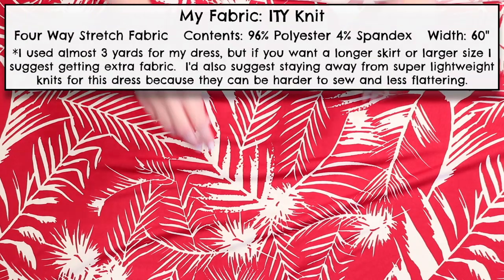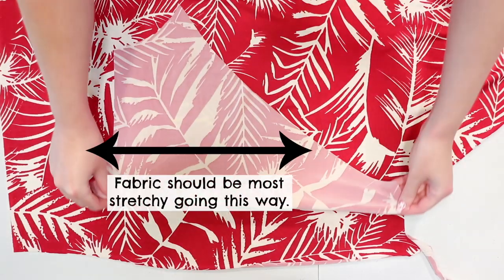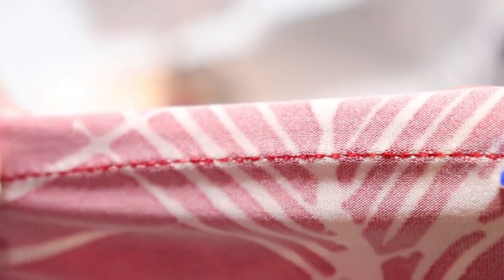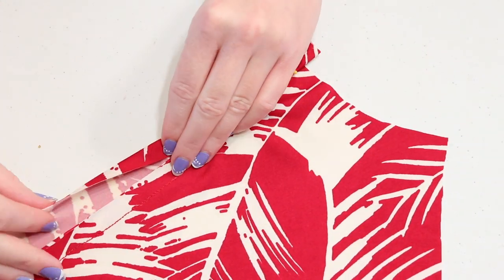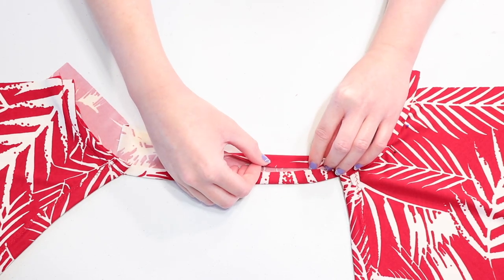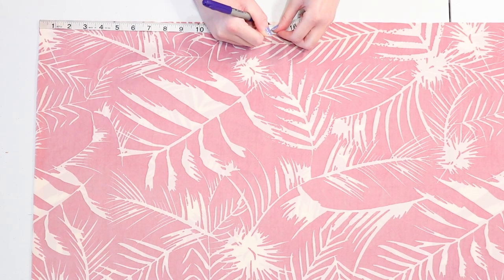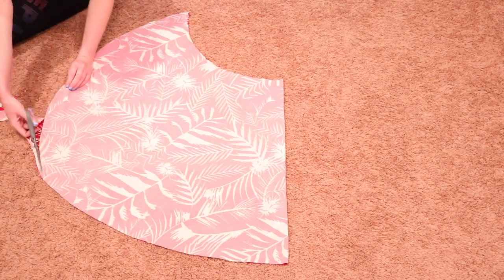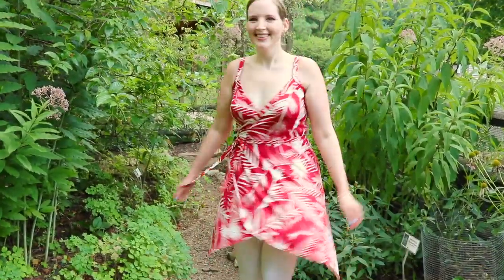How to Make a Wrap Dress without a Pattern | DIY Wrap Dress with Spaghetti Straps & High Low Hem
Learn how to make a DIY wrap dress without a pattern in my latest sewing tutorial - it features a flowy high low hem and spaghetti straps plus it’s made with stretchy fabric so it’s so comfortable to wear.  This is going to be a great project for those of you who have some experience sewing and making clothes and are ready to try something more involved than most of my previous tutorials!

MATERIALS NEEDED:

-At least 3 yards of a four way stretch knit fabric (if you want a longer length skirt or larger size I’d suggest getting extra to be on the safe side).  I used ITY knit fabric which came from LA Finch Fabrics.

-A fitted spaghetti strap tank top for a template

-A sewing machine.  I used the Singer Talent 3321 in this video

-Ball point needles.  These are my favorites

-Scissors. These are an affordable set I’ve used for years

-Tape Measure

-Pins

-Thread. This is my favorite brand

-Walking foot (optional): you only need one if you prefer sewing knits with one… this is the one I have for my Singer machines

Links with a * denote affiliate links, meaning if you purchase through the link it won't affect your price but I'll get a small commission; if you do purchase anything through my links, thank you so much!  It really helps me to keep my channel running so I can keep purchasing supplies to make tutorials.

WHAT YOU’LL LEARN:

In this wrap dress sewing tutorial I’ll teach you how to sew a wrap dress using stretch fabric without needing an actual wrap dress sewing pattern.  You’ll learn all the steps of cutting and stitching including how to use a spaghetti strap top you own instead of a wrap dress pattern to cut out the bodice pieces; how to cut out a half circle skirt with a high low hem; how to make fabric bindings to finish the raw edges and make the straps and ties; how to sew all the pieces together; how to hem the raw edges; and how to tie a wrap dress.  I also give you my tips and tricks for how to sew stretchy fabric so you can sew your knits successfully!

CAMERA I USE TO FILM MY TUTORIALS

I’ve been so inspired by all the flowy wrap dresses I’ve been seeing lately and I’m really happy with the way the dress turned out.  It was fun doing something a little more involved and time consuming than many of my other tutorials, so I think this will be a good tutorial for people who have had some experience sewing stretch knit fabric and have an understanding of clothing construction.   This dress would be perfect for summer adventures, date nights, or even a great wedding guest dress, and I always think the wrap dress silhouette works great on all shapes, from petite to plus size.  If you're looking for more easy sewing tutorials, I have loads of beginner sewing projects planned!

Happy sewing!!!

XO,
Monika